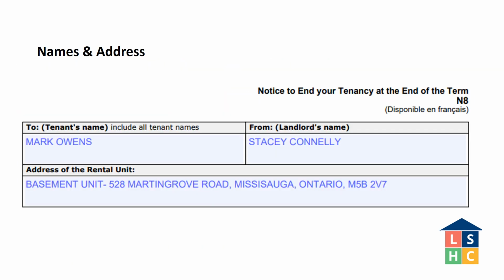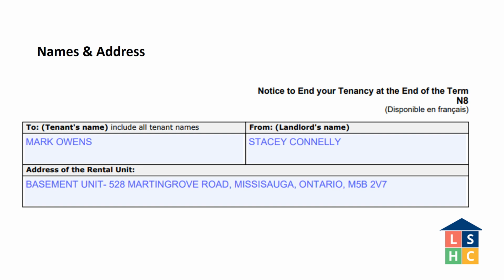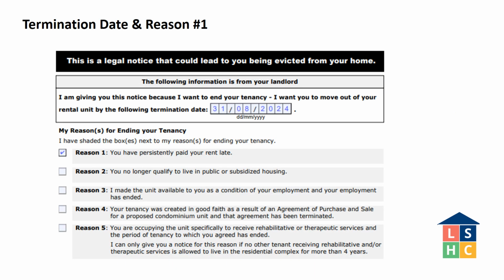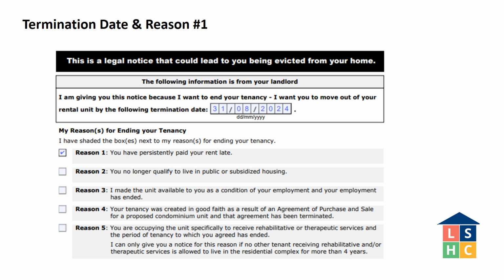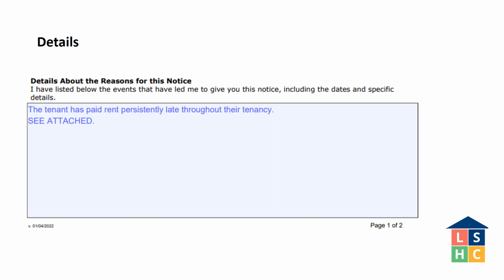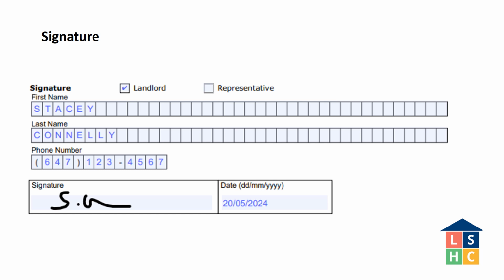Form N8 - Notice to End your Tenancy at the End of the Term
Small landlords typically use Form N8 in situations involving persistent late rent payment. This learning module will provide you with a step-by-step guide on the completion of the form. Please note, it is imperative that the persistent late payment has been well documented.